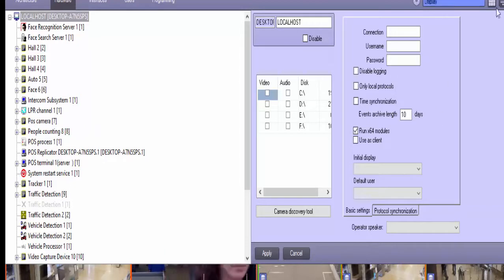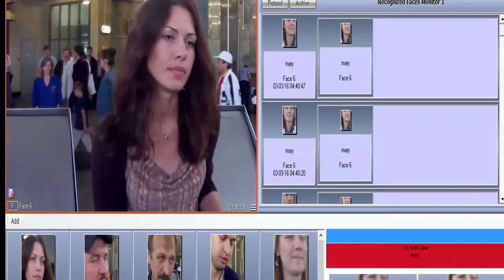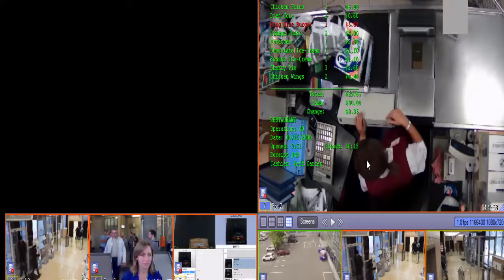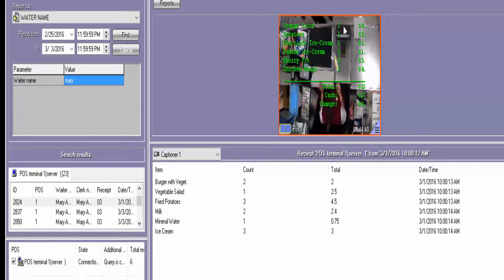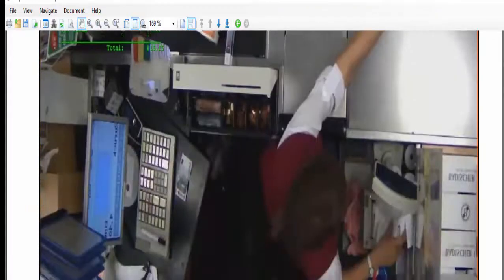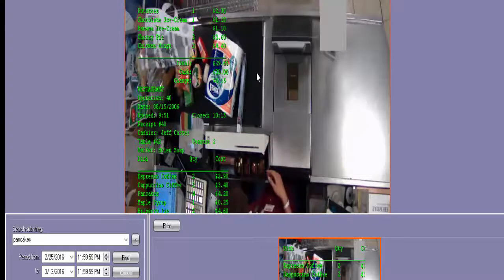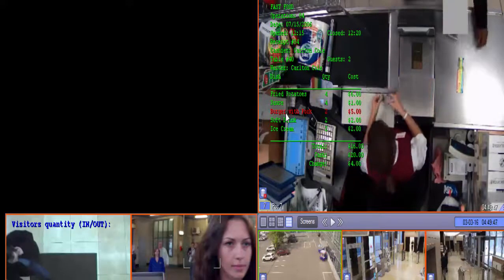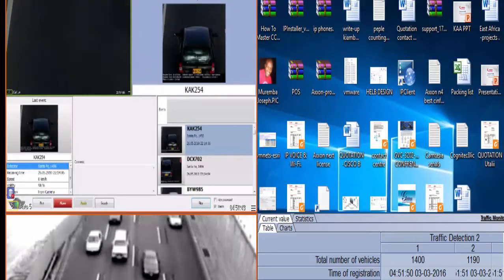POS SYSTEM INTEGRATION